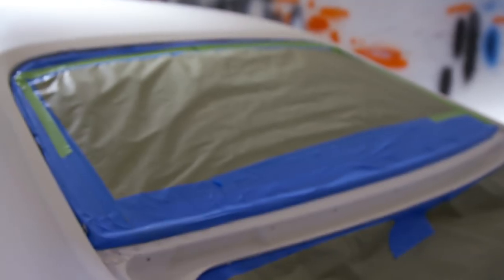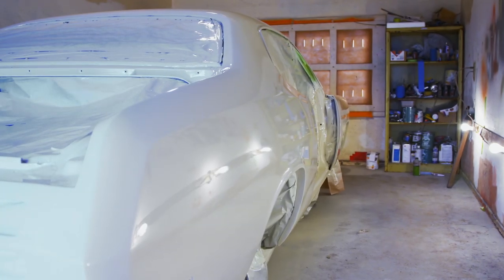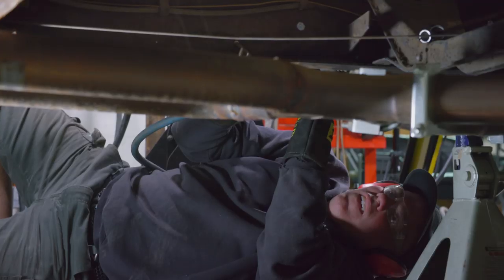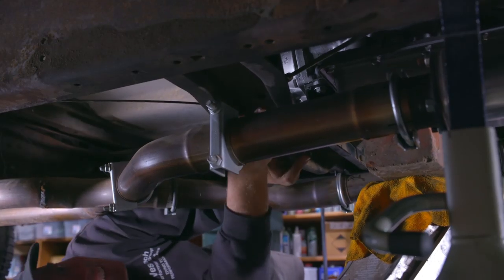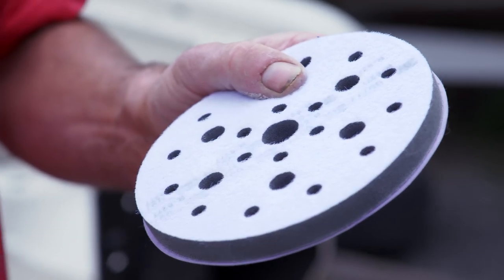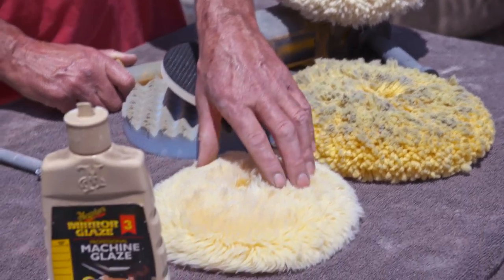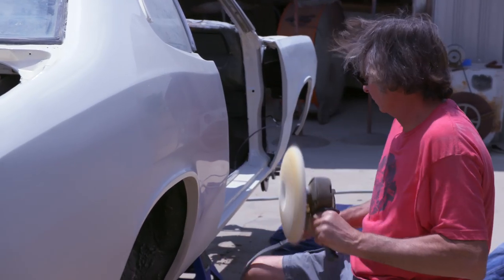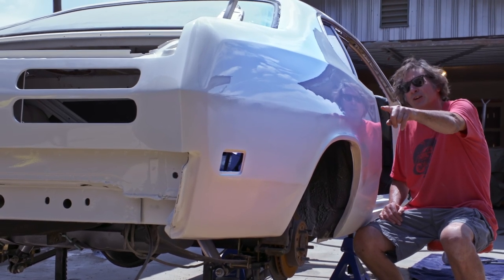The Crop Duster Paint Is Finally Finished!—Roadkill Garage Preview Ep. 46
It took Michelangelo four years to paint the Sistine Chapel, but for Steve Dulcich it took only two years to paint the Crop Duster!That’s right, the Crop Duster is finally painted, and it’s a masterpiece!Way back on Episode 18 of Roadkill Garage, Dulcich set out on Part 1 of a DIY paint-and-bodywork job and today that project is complete.Follow along as Dulcich and David Freiburger lift a huge weight off their shoulders, while also getting the ’67 long bed C10 back up and running. Watch this paint-and-body episode that’s two-plus years in the making!